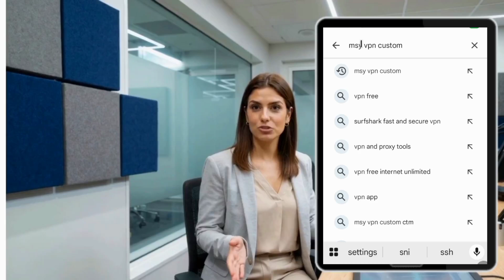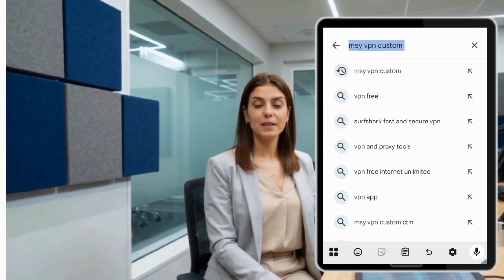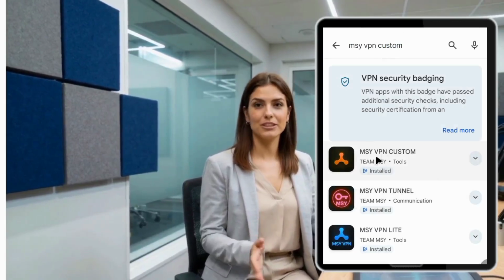Fast UDP VPN All Countries – MSY VPN Custom Easy Setup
In this video, we show you how to set up MSY VPN Custom on your Android device for a fast, secure, and private connection. Learn how to install the app, update resources, and configure UDP or your preferred country server to enjoy unlimited speed and access to servers from all countries. This straightforward guide ensures your connection is optimized for speed and security, giving you peace of mind while browsing online. Perfect for anyone looking to enhance online privacy with a fast and reliable VPN.